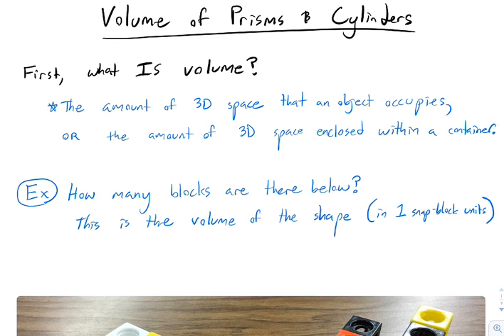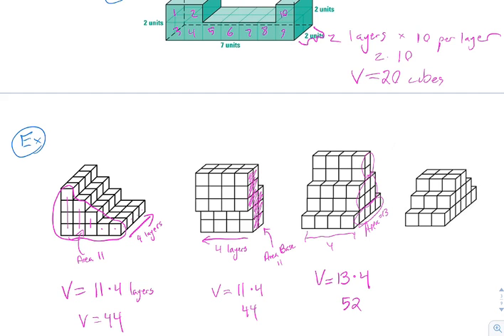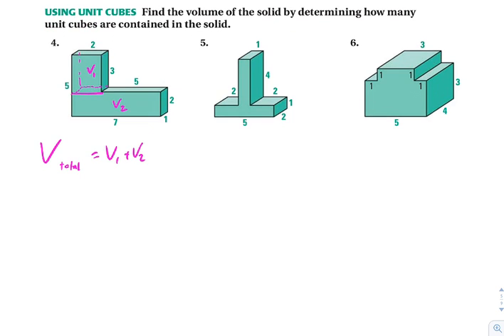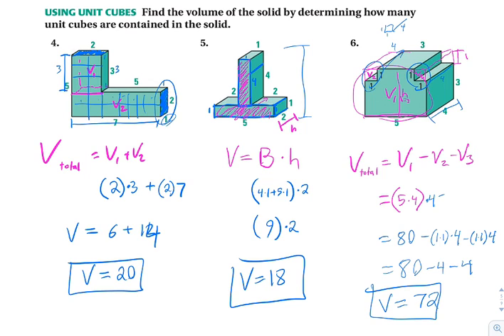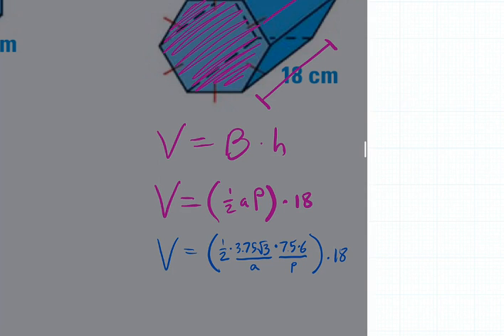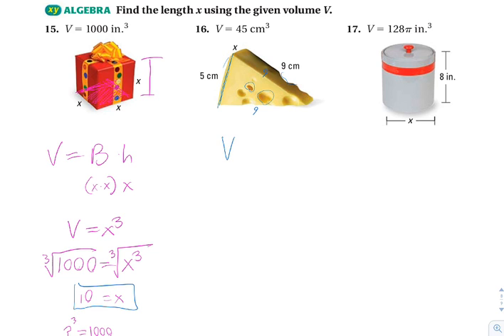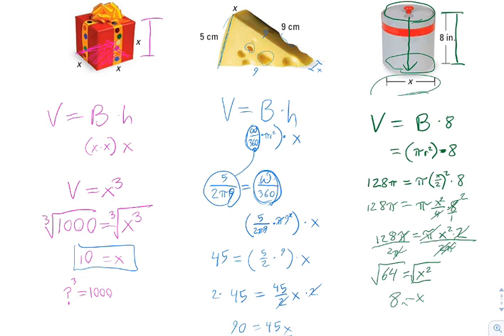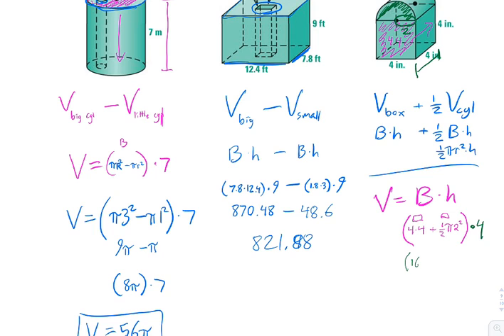1301 - Volume of Prisms and Cylinders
This video introduces the idea of volume. We specifically look at finding the volume of prisms and prism-like object in which you can find the area/volume of a single layer, then essentially multiple by the number of layers. I go through a lot of examples that show a variety of problem types.